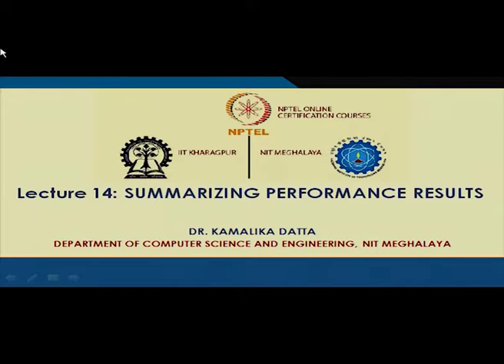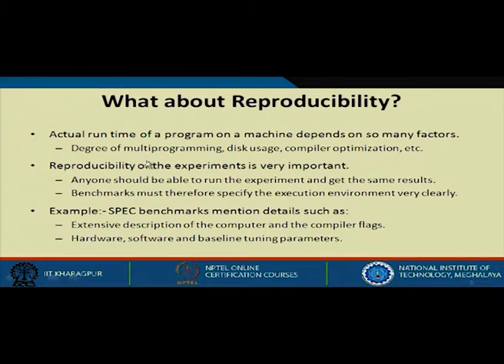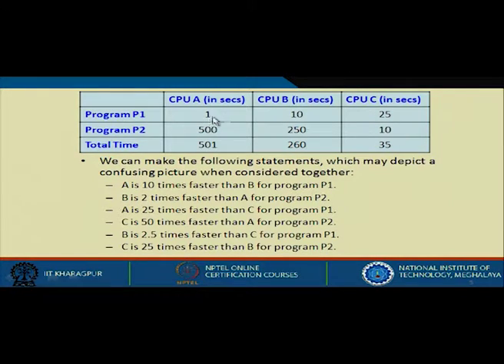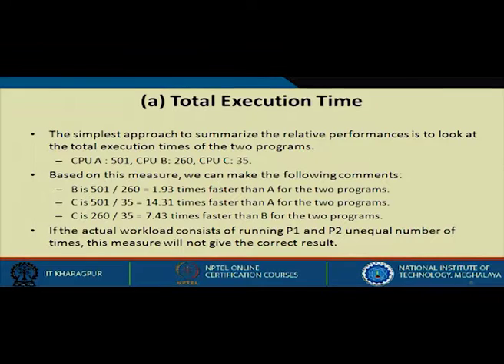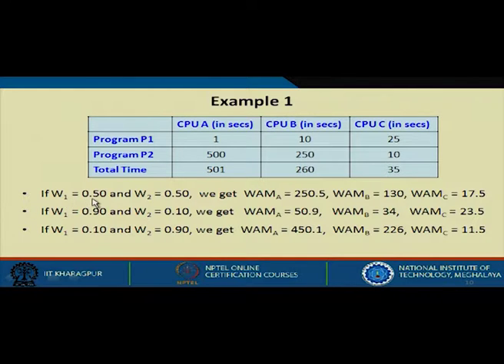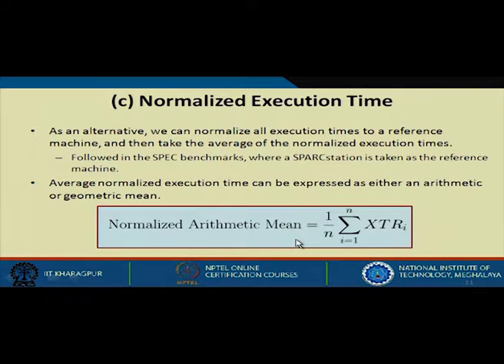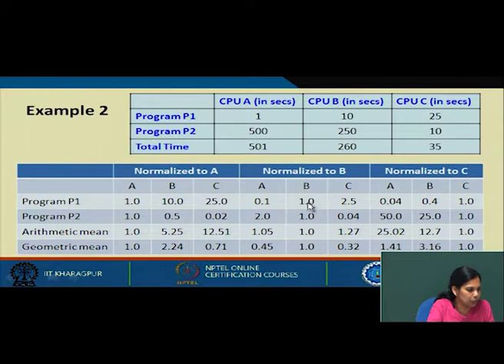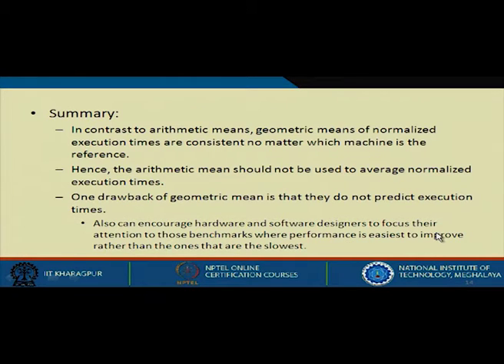Sumarizing Performance Results